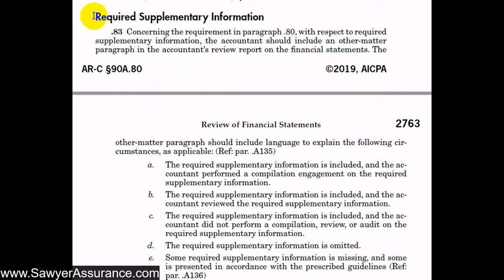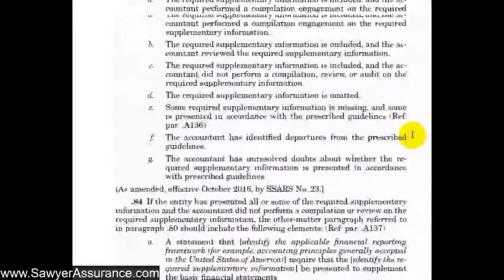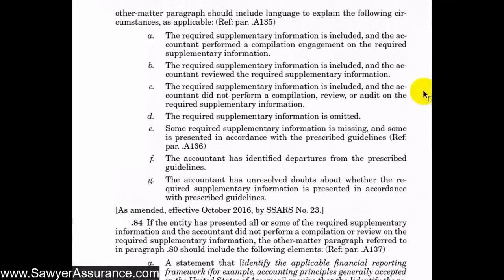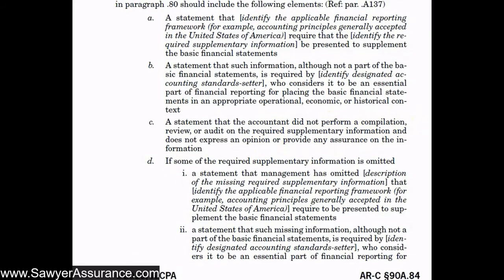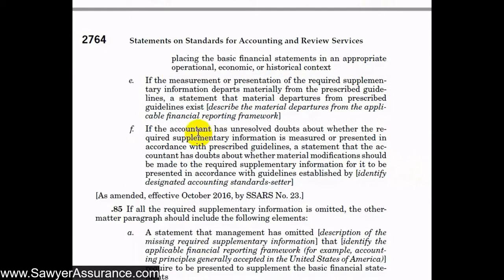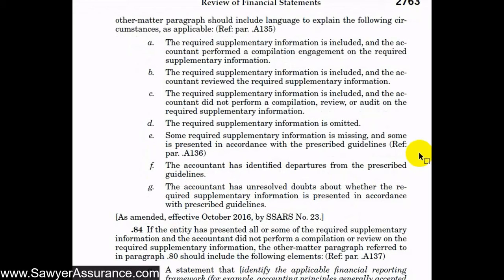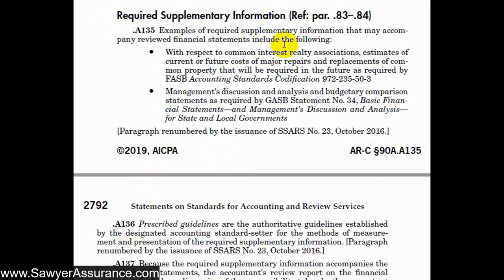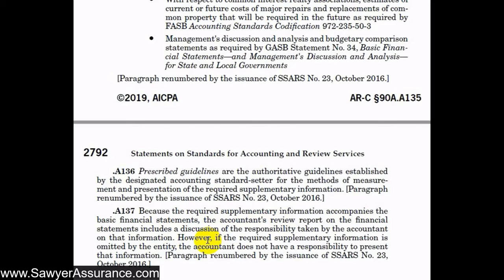AR-C Section 90A.83-85: The Accountant's Review Report (Required Supplementary Information)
AR-C Section 90A.83-85 says:

".83 Concerning the requirement in paragraph .80, with respect to required supplementary information, the accountant should include an other-matter paragraph in the accountant's review report on the financial statements. The other-matter paragraph should include language to explain the following circumstances, as applicable: (Ref: par. .A135)

a. The required supplementary information is included, and the accountant performed a compilation engagement on the required supplementary information.
b. The required supplementary information is included, and the accountant reviewed the required supplementary information.
c. The required supplementary information is included, and the accountant did not perform a compilation, review, or audit on the required supplementary information.
d. The required supplementary information is omitted.
e. Some required supplementary information is missing, and some is presented in accordance with the prescribed guidelines (Ref: par. .A136)
f. The accountant has identified departures from the prescribed guidelines.
g. The accountant has unresolved doubts about whether the required supplementary information is presented in accordance with prescribed guidelines.

[As amended, effective October 2016, by SSARS No. 23.]

.84 If the entity has presented all or some of the required supplementary information and the accountant did not perform a compilation or review on the required supplementary information, the other-matter paragraph referred to in paragraph .80 should include the following elements: (Ref: par. .A137)

a. A statement that [identify the applicable financial reporting framework (for example, accounting principles generally accepted in the United States of America)] require that the [identify the required supplementary information] be presented to supplement the basic financial statements
b. A statement that such information, although not a part of the basic financial statements, is required by [identify designated accounting standards-setter], who considers it to be an essential part of financial reporting for placing the basic financial statements in an appropriate operational, economic, or historical context
c. A statement that the accountant did not perform a compilation, review, or audit on the required supplementary information and does not express an opinion or provide any assurance on the information
d. If some of the required supplementary information is omitted

i. a statement that management has omitted [description of the missing required supplementary information] that [identify the applicable financial reporting framework (for example, accounting principles generally accepted in the United States of America)] require to be presented to supplement the basic financial statements
ii. a statement that such missing information, although not a part of the basic financial statements, is required by [identify designated accounting standards-setter], who considers
it to be an essential part of financial reporting for placing the basic financial statements in an appropriate operational, economic, or historical context

e. If the measurement or presentation of the required supplementary information departs materially from the prescribed guidelines, a statement that material departures from prescribed guidelines exist [describe the material departures from the applicable financial reporting framework]
f. If the accountant has unresolved doubts about whether the required supplementary information is measured or presented in accordance with prescribed guidelines, a statement that the accountant has doubts about whether material modifications should be made to the required supplementary information for it to be presented in accordance with guidelines established by [identify designated accounting standards-setter]

.85 If all the required supplementary information is omitted, the other matter paragraph should include the following elements:

a. A statement that management has omitted [description of the missing required supplementary information] that [identify the applicable financial reporting framework (for example, accounting principles generally accepted in the United States of America)] require to be presented to supplement the basic financial statements
b. A statement that such missing information, although not a part of the basic financial statements, is required by [identify designated accounting standards-setter], who considers it to be an essential part of financial reporting for placing the basic financial statements in an appropriate operational, economic, or historical context"